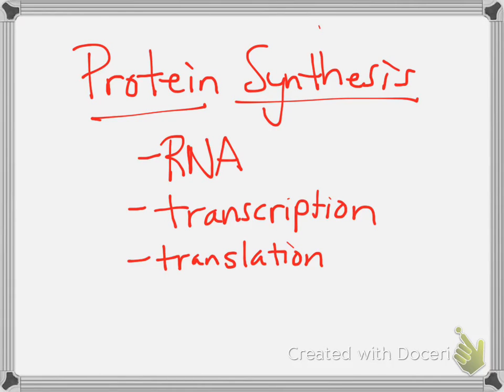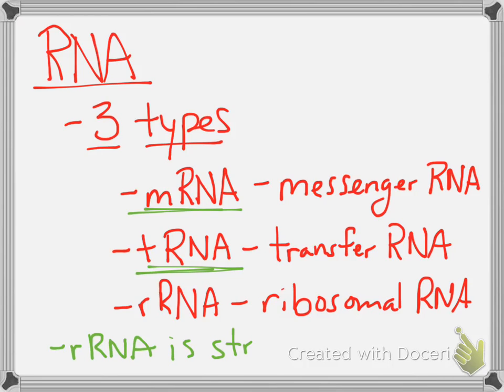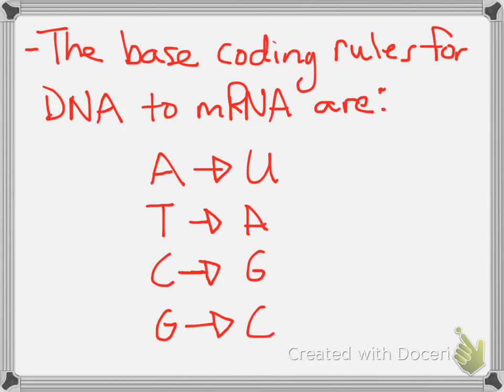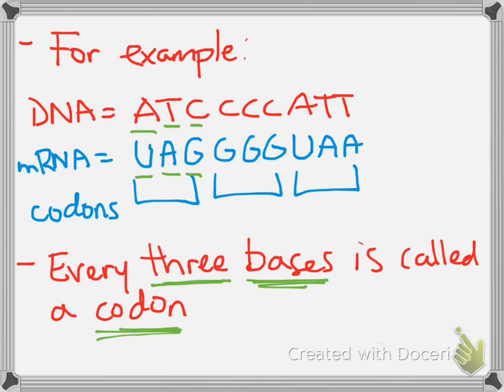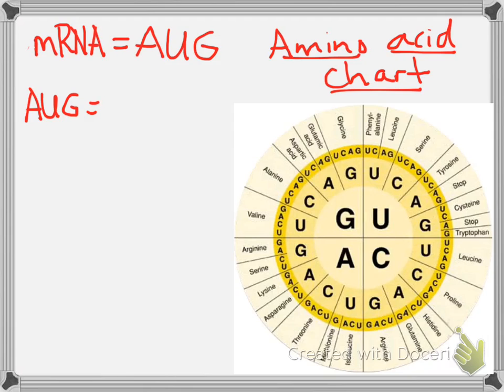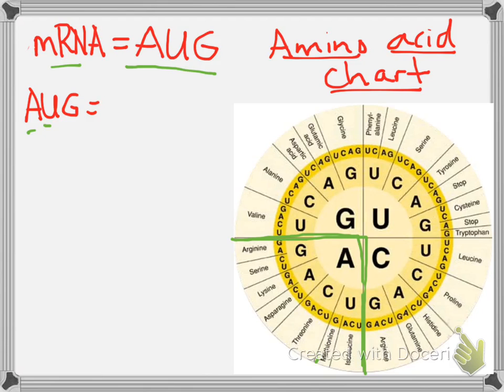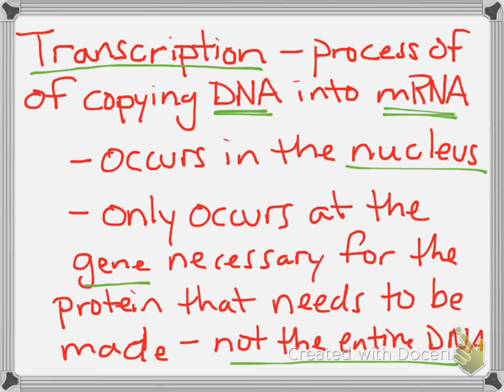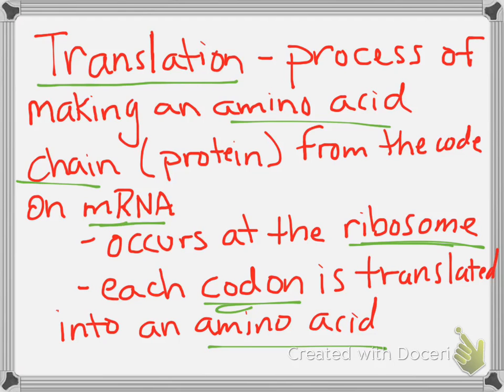Protein Synthesis Notes 1